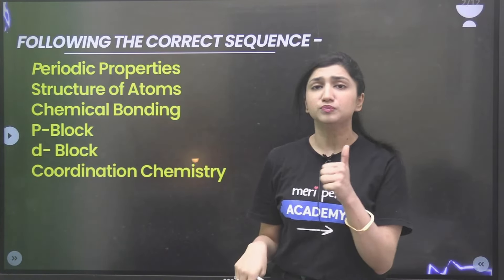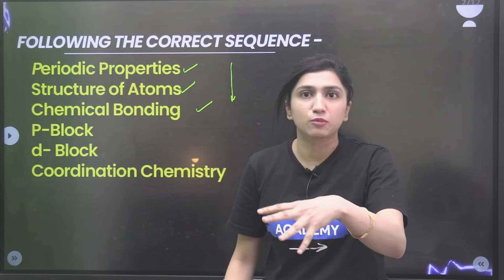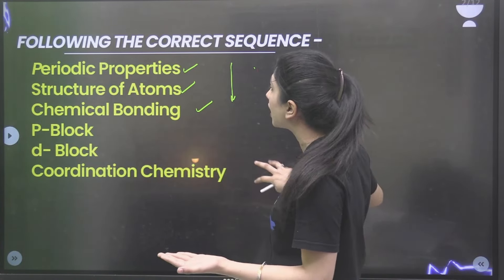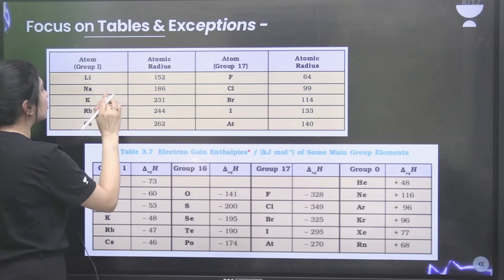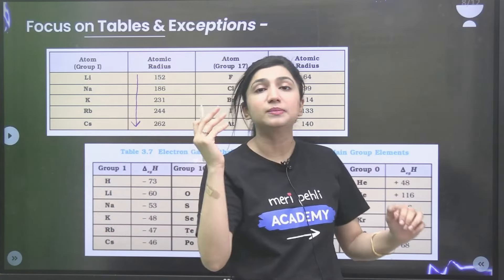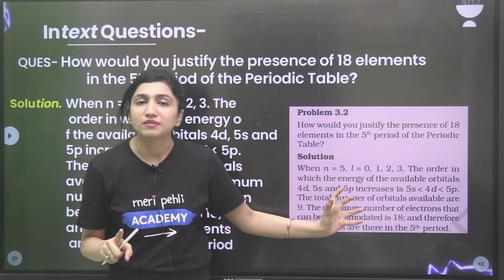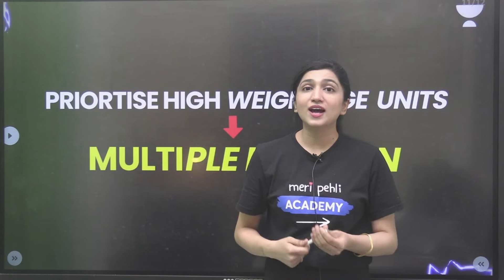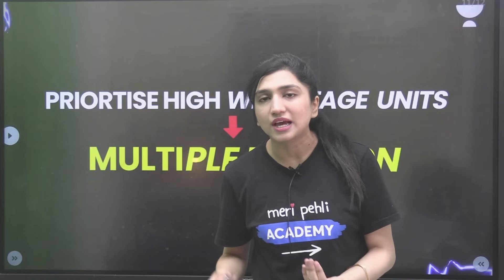How to Score 60/60 in Inorganic Chemistry | NEET 2024 | Akansha Karnwal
➤ Enroll in All Star Crash Course Test Series at INR 999/- only

Call Akansha Karnwal's team on 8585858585 and take your NEET UG Preparations to the next level.

➤ About the Educator:  International Rank -29 EFO AIR-35 CSIR-NET GATE Qualified Scholarship (90+%) in Graduation DU. Lives in Ghaziabad, Uttar Pradesh, India

You can enroll to Unacademy Subscription and get the following benefits:
1. Learn from your favourite teacher
2. Dedicated DOUBT sessions
3. One Subscription, Unlimited Access to Live Online Classes and Videos
4. Real-time interaction with best-in-class teachers
5. You can ask doubts in live online classes
6. Limited students in each Class
7. Download the videos & watch them offline